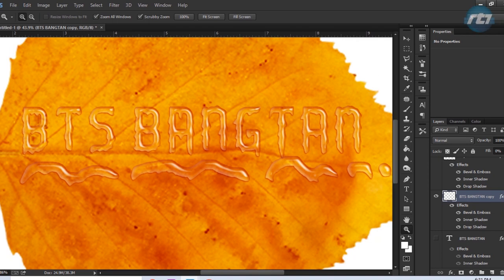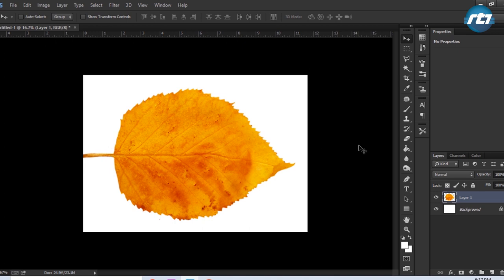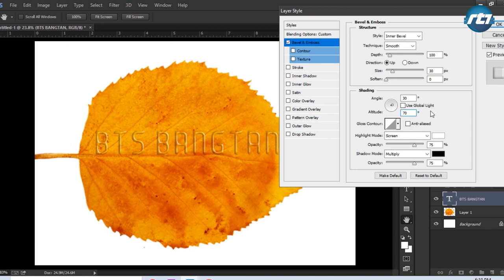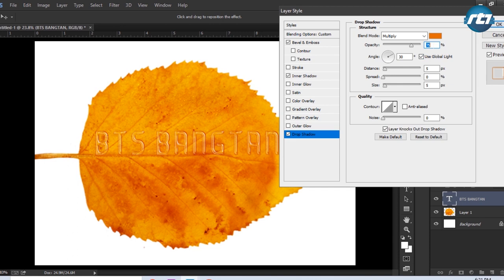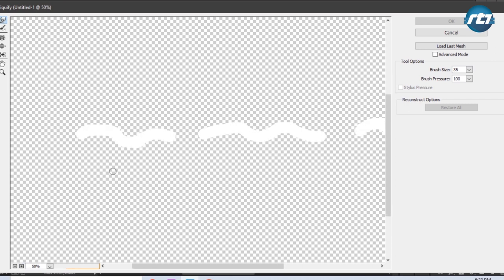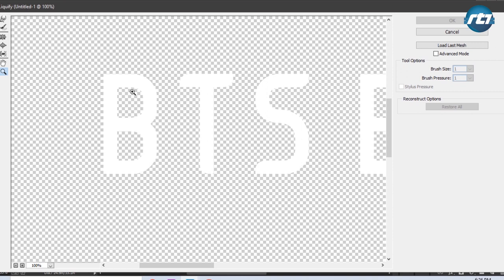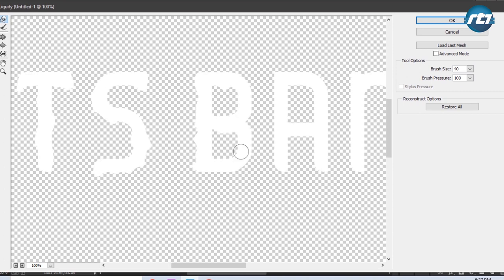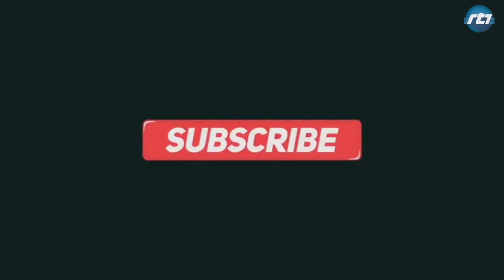Water Text Tutorial | How to create a water text tutorial in Adobe Photoshop CC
In this tutorial, I have shown How to create a water text tutorial in Adobe Photoshop CC in simple steps.
This tutorial is dedicated to The South Korean Musical Band "BTS" or better known as the Bangtan.

This tutorial is provided by Professor Jr. Rituraj